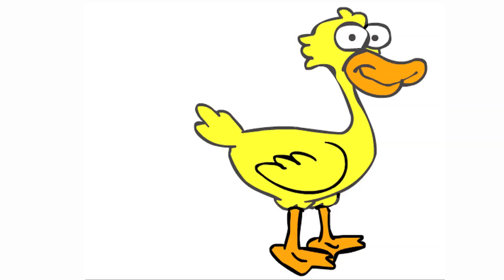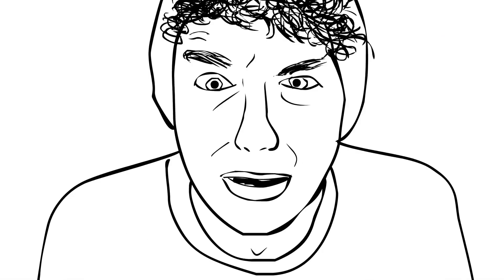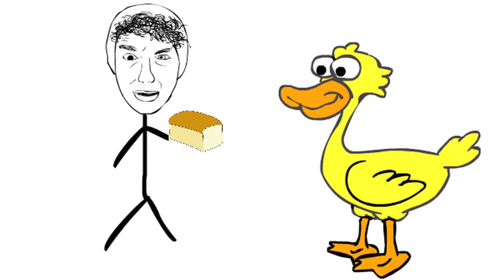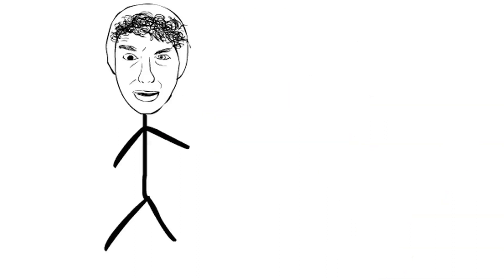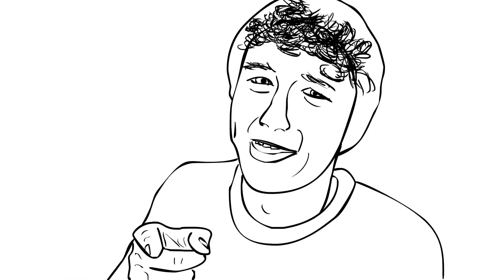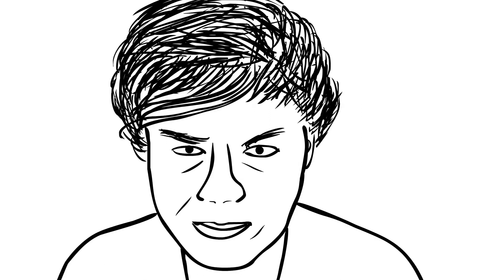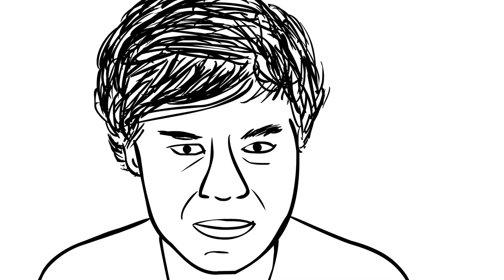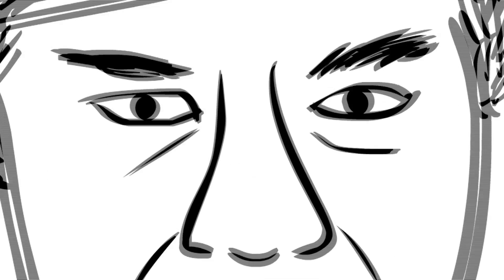Would you Rather - Ducks or Horses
My first animation about fighting horse-sized ducks or duck-sized horses.

Made with Flash :)

Check out mine and Jordan's other channel RunningwithScissors for loads of other sketches experimenting with Adobe After Effects :)

Cheers
x